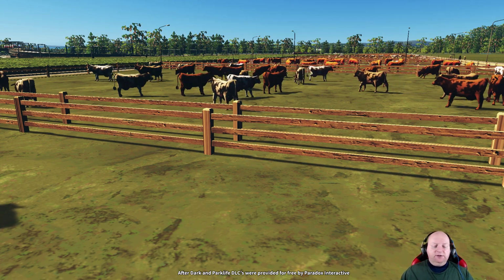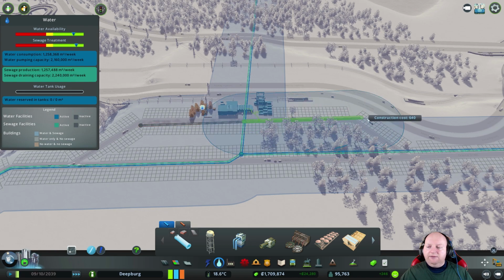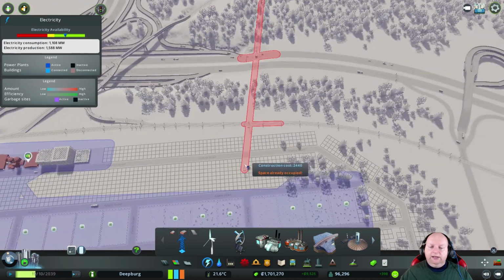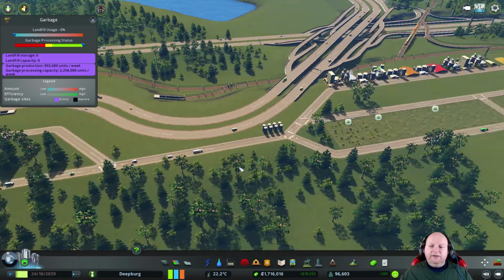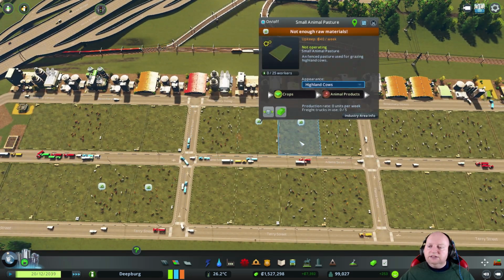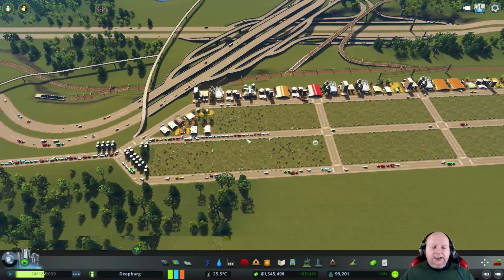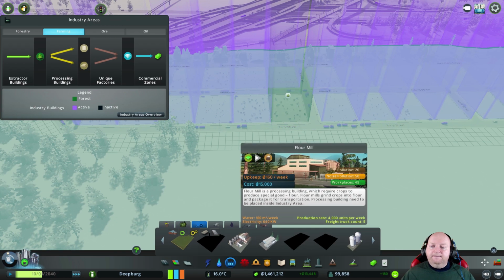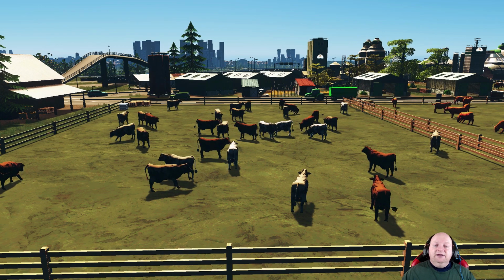Cities Skylines | Barns for Farming | Deepburg | S6:45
Welcome to CitiesSkylines Deepburg, A new town, and a new Adventure. Lets see if we can build bigger and better than last time

Series: Cities Skylines Deepburg

Mods in this playthrough:

Move It!
Tree Brush
All Spaces Unlockable
Chirp Remover

Cities: Skylines is an excellent CityBuilder game, that takes the city building genre to a new level, the game also boasts a fully realized transport system, meaning that traffic is modelled correctly (not just for show) and bad traffic can be the doom of your commercial/industry and even your city!!!